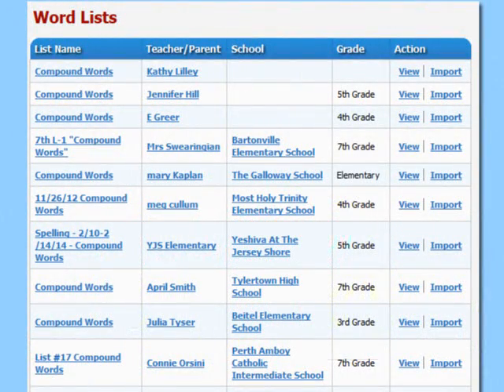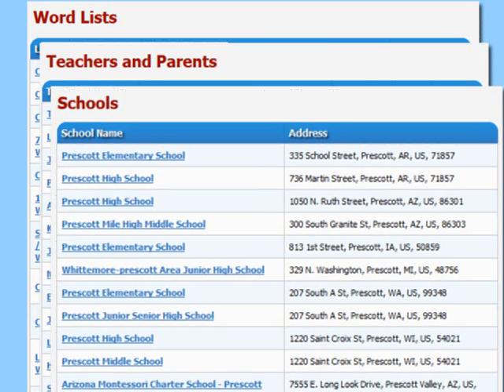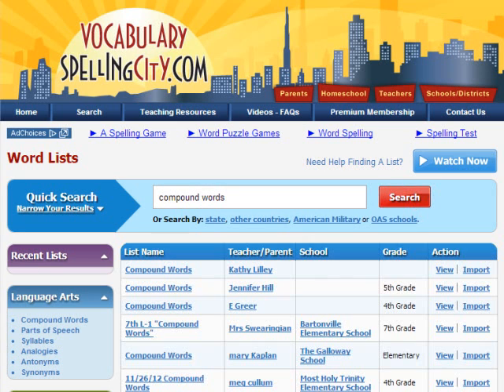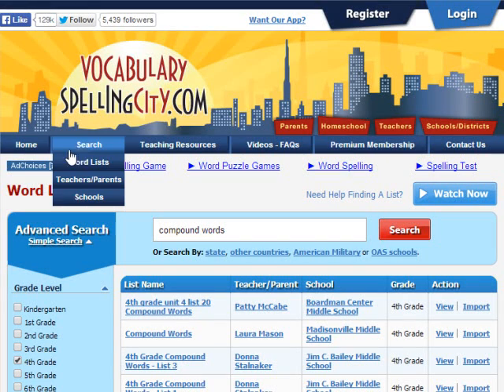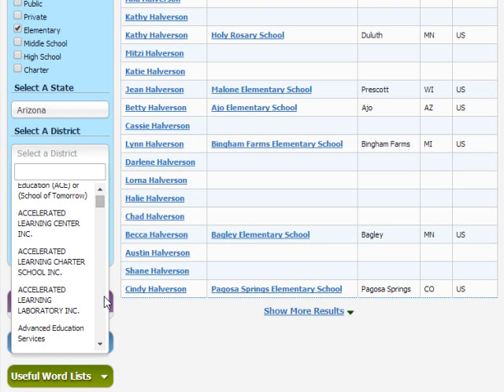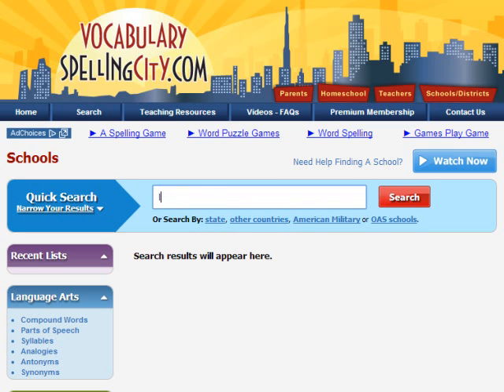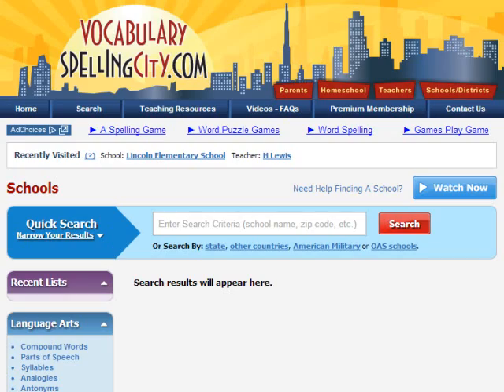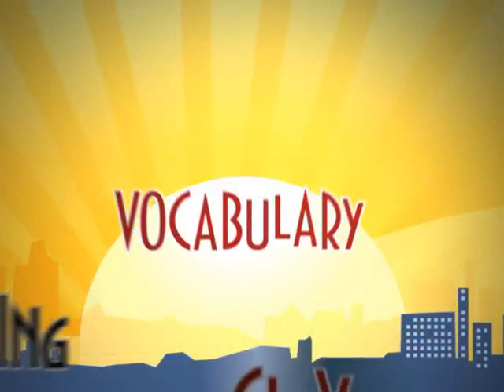VocabularySpellingCity - Find A List on VocabularySpellingCity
How to search for and find a list on VocabularySpellingCity. You can search by word list, teacher or parent or by school.

SpellingCity has both a free and premium service, the free service on Vocabulary SpellingCity allows teachers and parents to register and save lists. The premium version of VocabSpellingCity gives access to the vocabulary and writing materials, the best spelling games, and give students their own login.